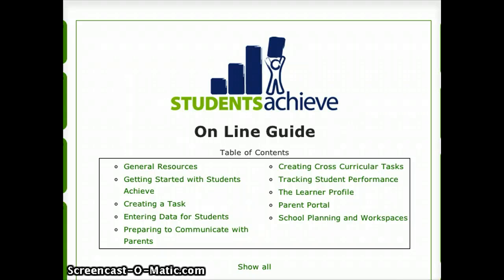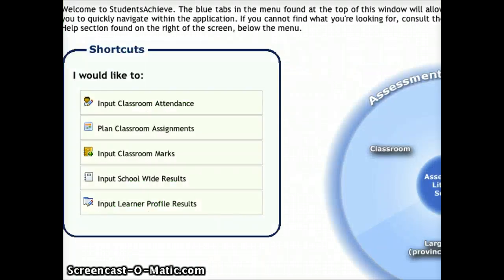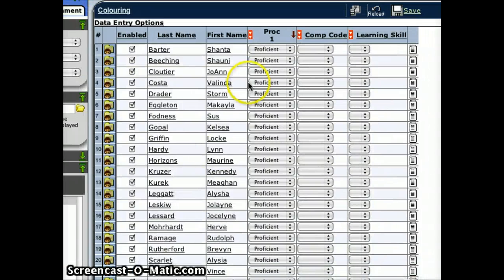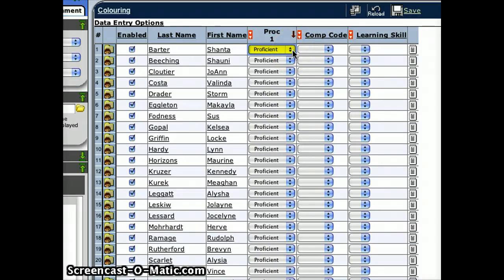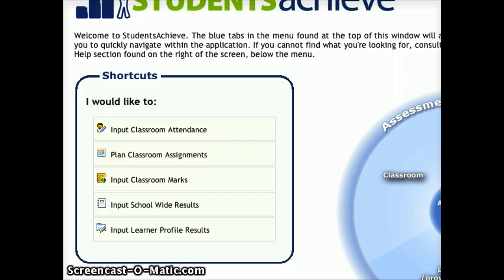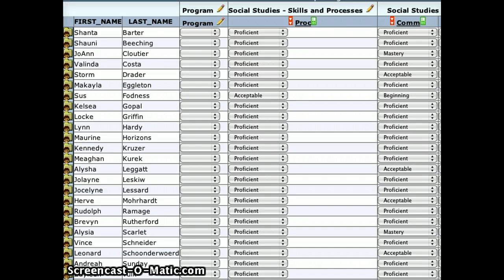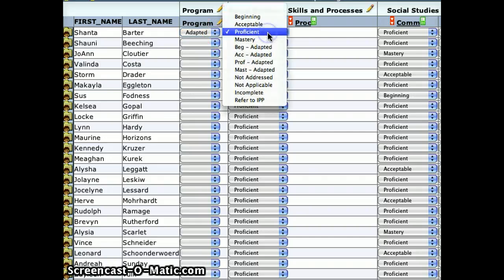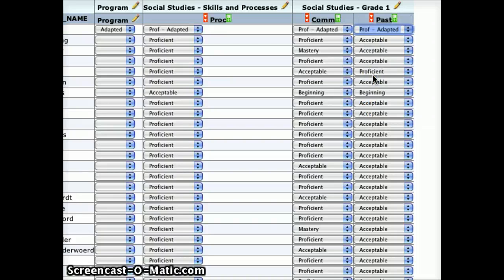3. Grading and Reporting Adapted Students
How to use Students Achieve to Grade and Report your adapted students.